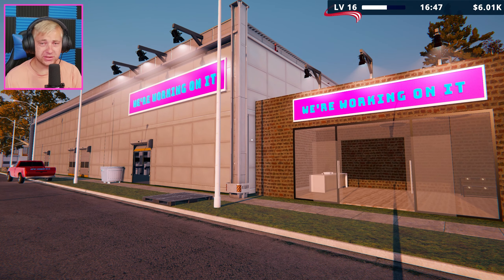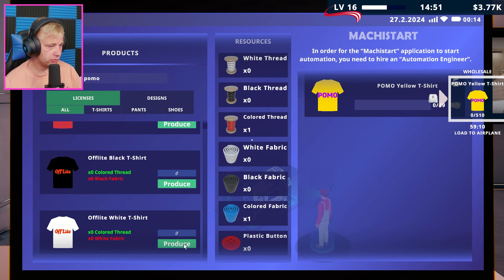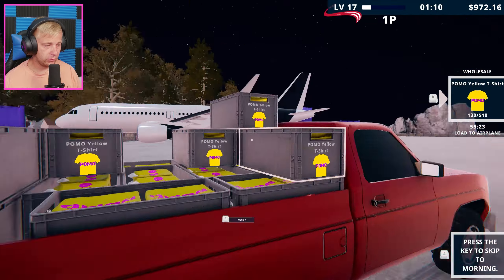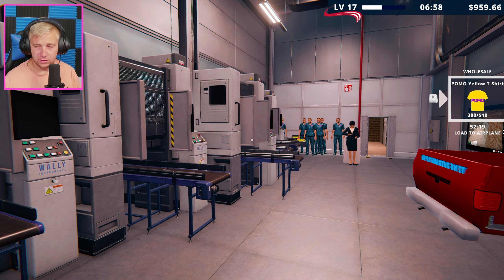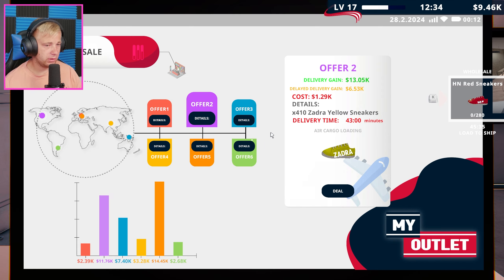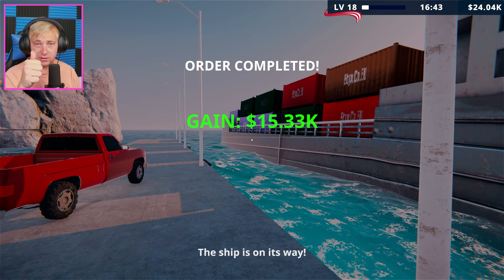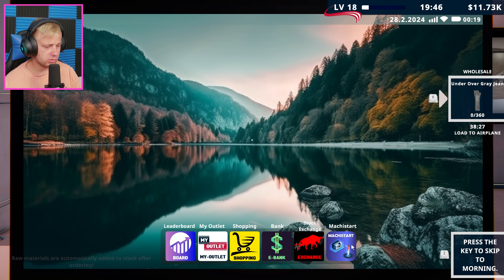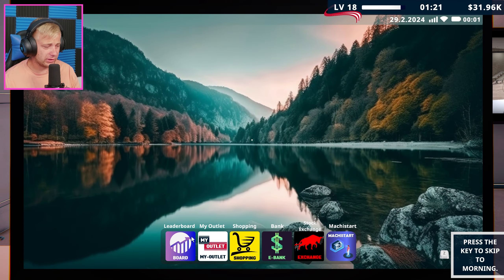Massive Update in Factory Outlet Simulator! New Employees and Major Changes! Part 7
Today we check out the brand new update to the game, along with hiring the brand new employee!